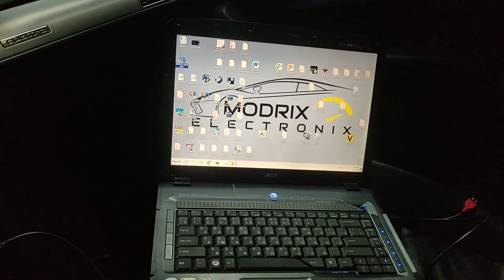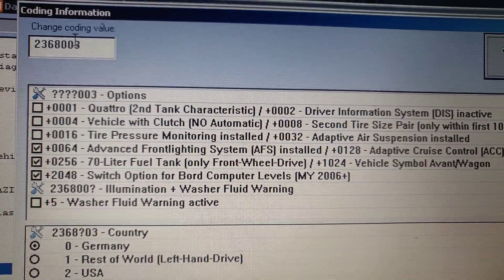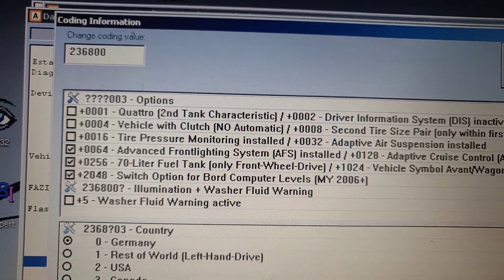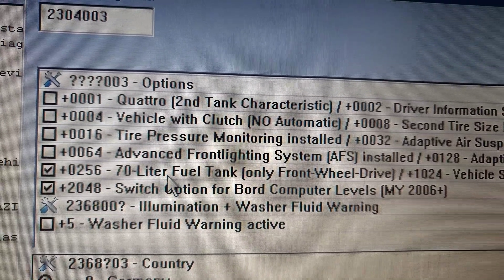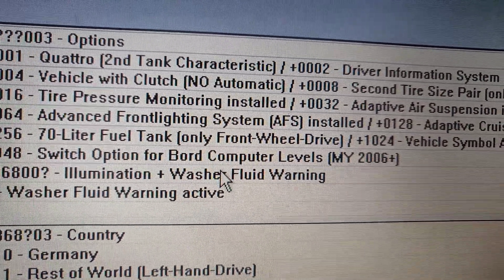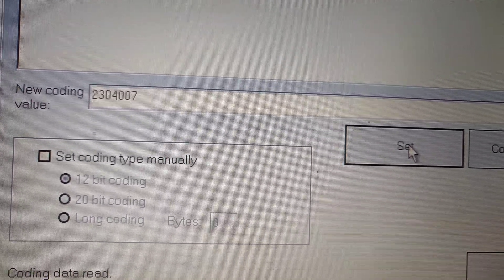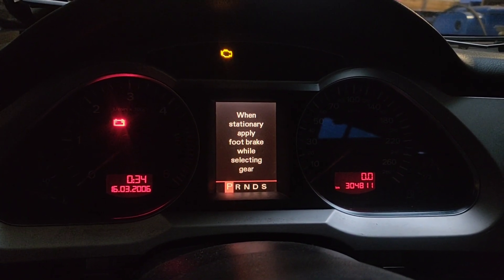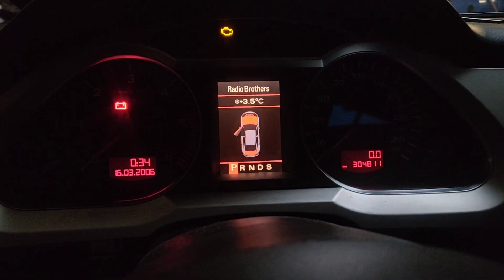Audi A6 C6 coding "Adaptive lights defective" and dashboard replace SAFE mode coding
How to do coding and dashboard VAG SAFE mode adaption audi parts component protection!